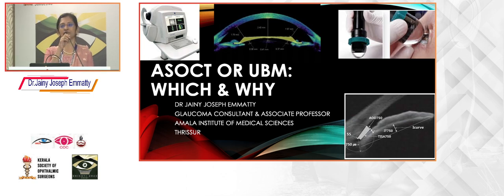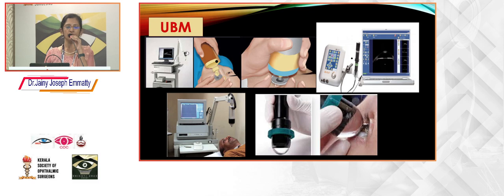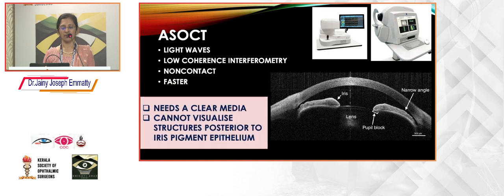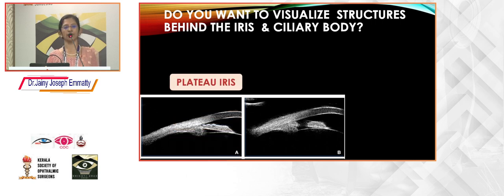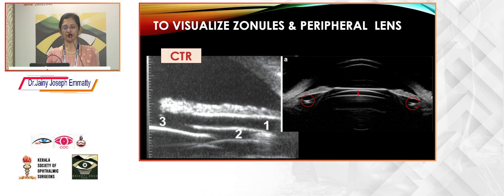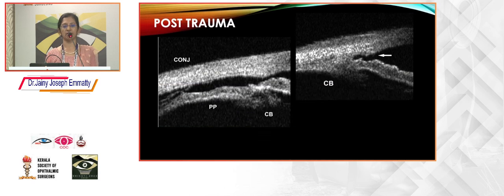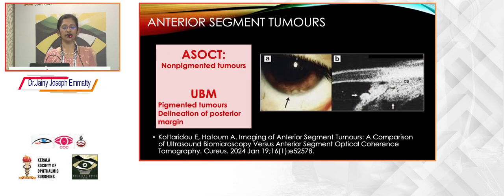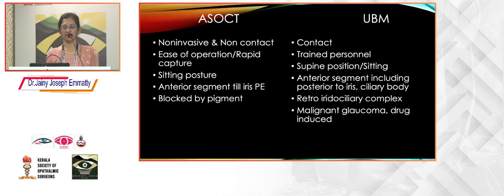KSOS 2024 IC79 T ASOCT or UBM The Which and Why Dr JAINY JOSEPH EMMATTY